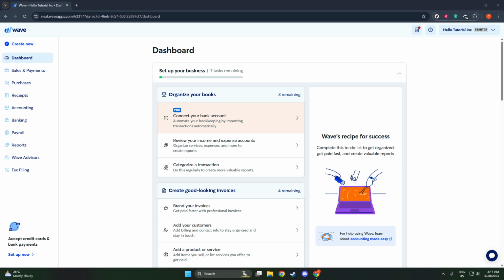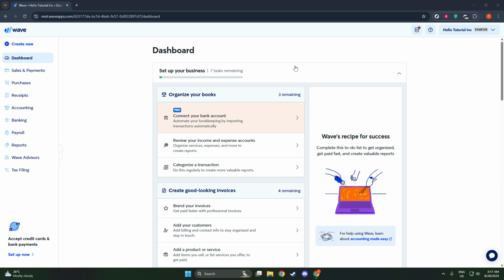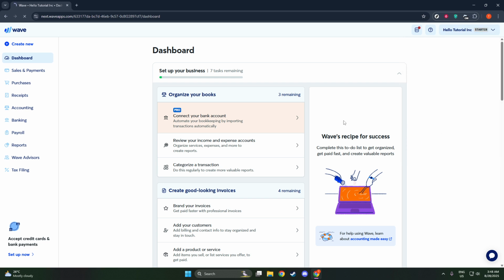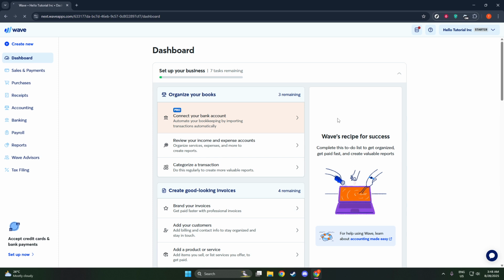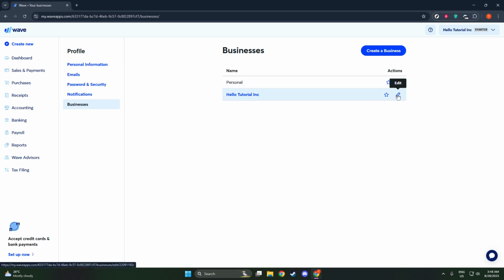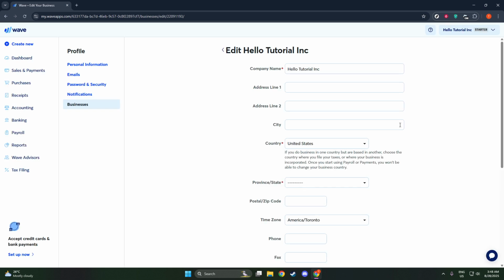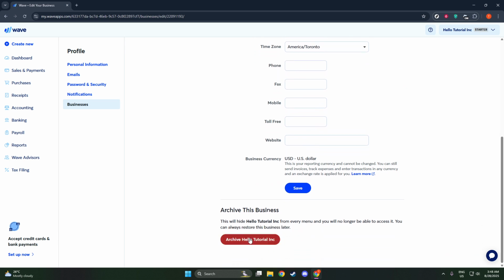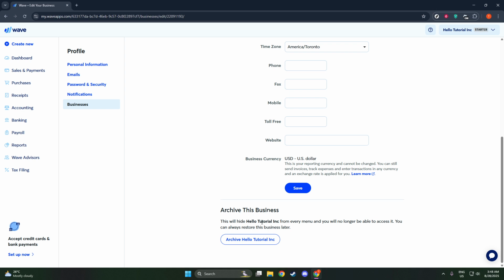How to Delete Business in Wave Accounting [2026 Full Guide]